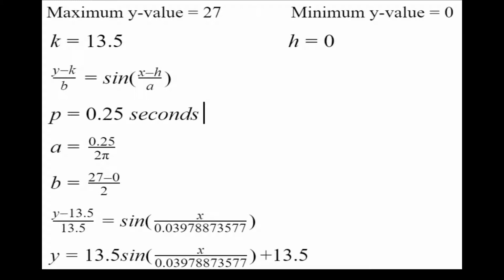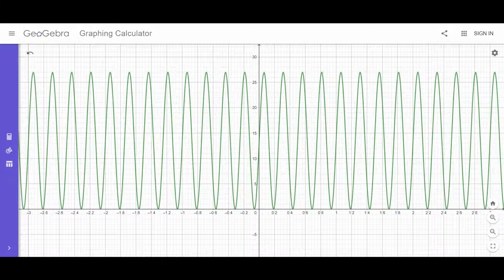Math Assessment: A dog's tail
Marcello Fidjestol Math Assessment Periodic Function